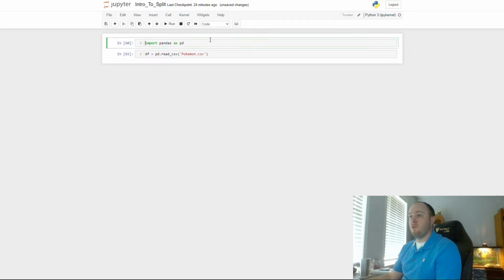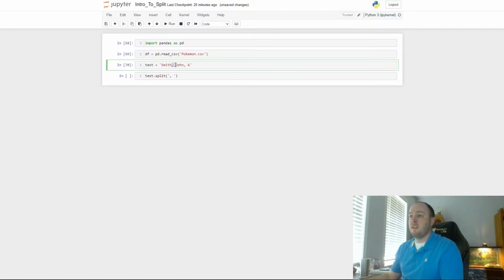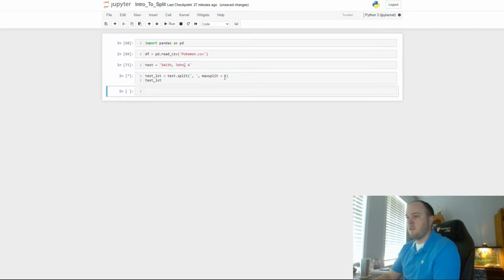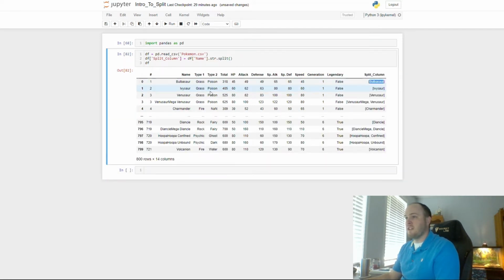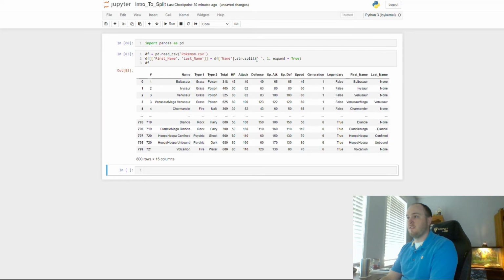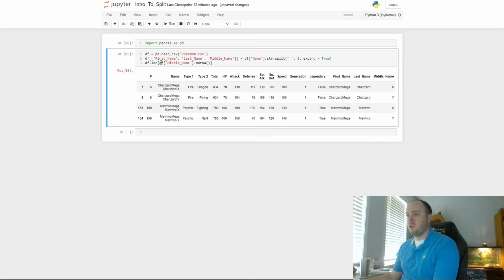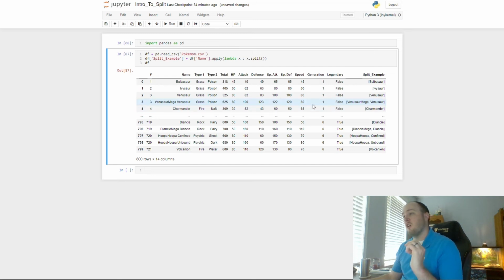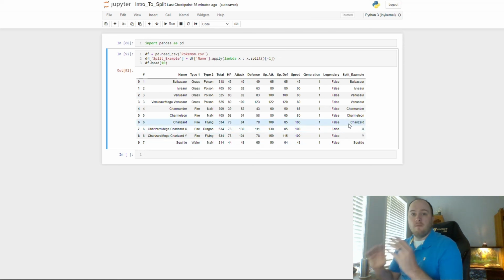Intro To Pandas Split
An introduction to pythons split function within pandas to manipulate data.
Topics covered include .split() and .notna()